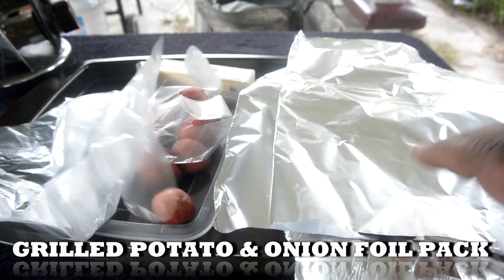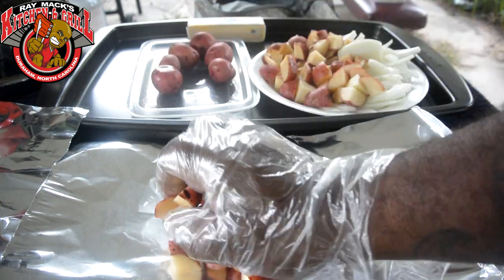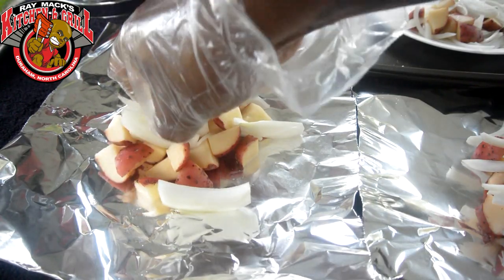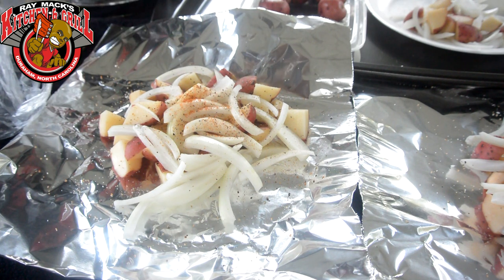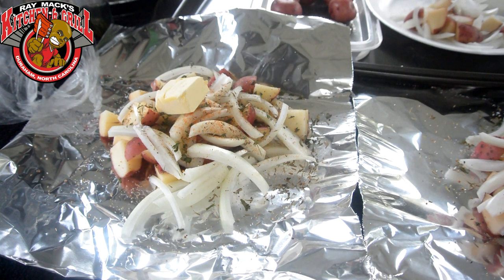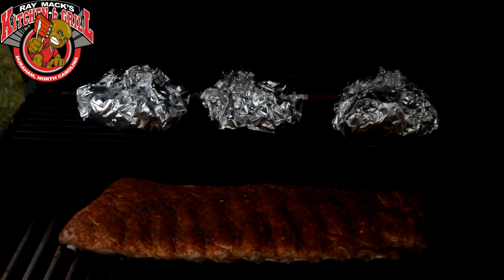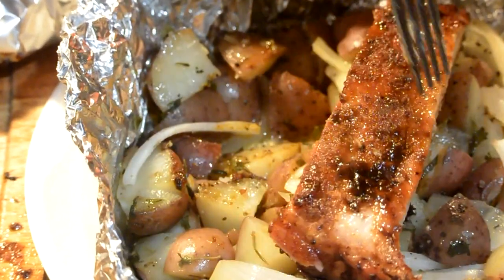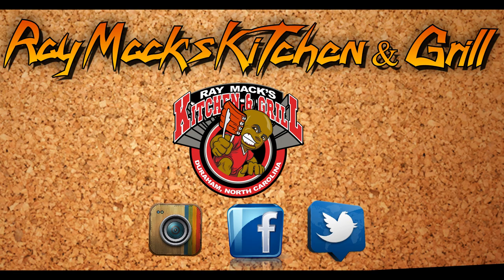Grilled Potato & Onion Foil Packs: How To Cook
Ingredients

Small red potatoes
1 large onion, shredded
salt
black pepper
Dried thyme leaves
Dried parsley
One tablespoon of butter, for each packet

(((Please use your own measurements but go very very light on the salt.)))

Directions:

1. Wash and clean your potatoes thoroughly from any dirt or debris. Cut your small red potatoes into small bite-sized pieces. Cut your onions into shredded pieces or you could chop it if you like.

2. Take some aluminum foil and cut into squares, just enough to cover your potatoes and onions.

3. Now place your aluminum square on the table. Add the potatoes and onion in the center of the aluminum foil squares.

4. Now add all of your remaining ingredients. Please remember to add less salt as possible. Close your full packet tightly together.

5. You could either bake or grill the potatoes and onion packet. If cooking in the oven, set your temperature at 350 degrees and cook for 35 minutes or until the potatoes are fork tender. If cooking on a grill, cook for about 45 minutes using indirect Heat or until the potatoes are fork tender.

You can pair this side dish with any of your meat selection, it will definitely go well with fish, chicken, beef, or pork. Please give this recipe a try and enjoy.

If you prepare this recipe for yourself please share a picture for me to see how it turned out for you... Either on Instagram or Facebook using the hashtag